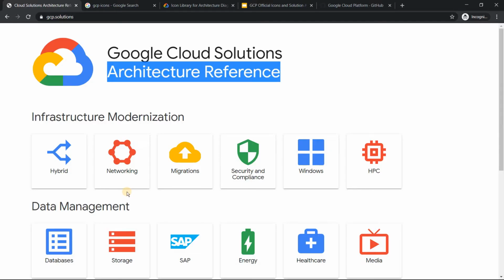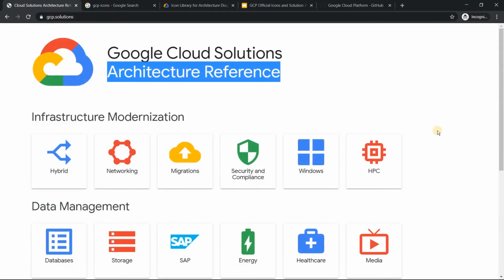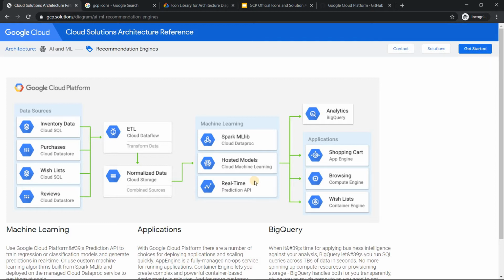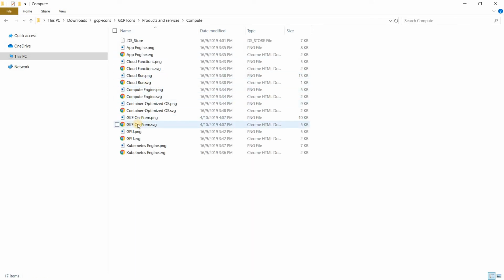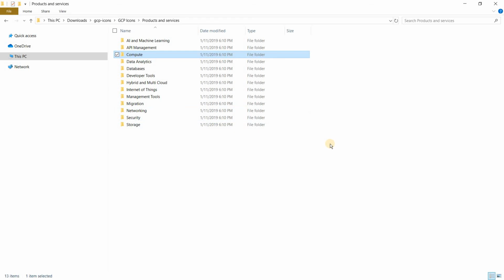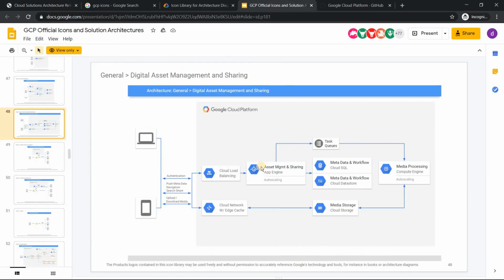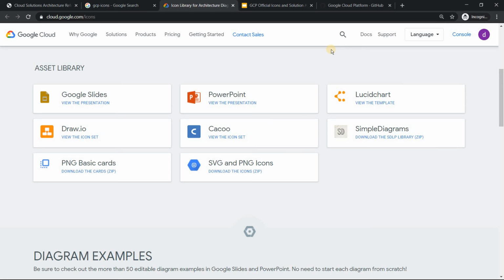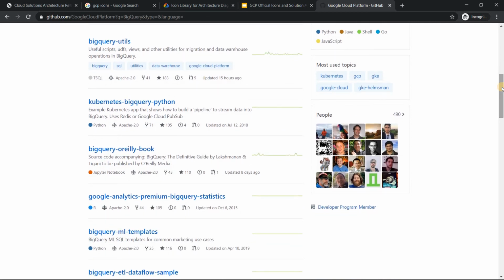Three(3) useful GCP Resources for a "NEW" GCP Cloud Architect